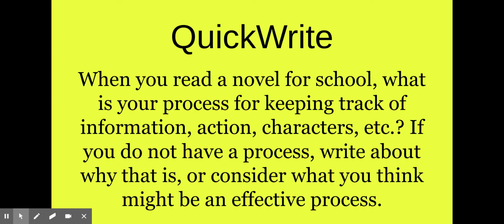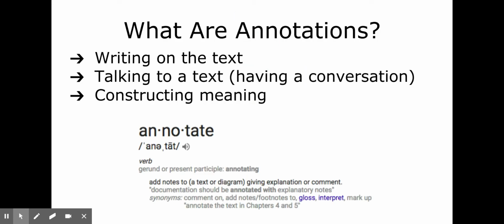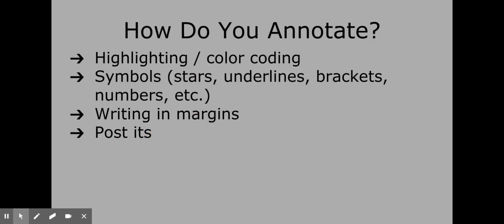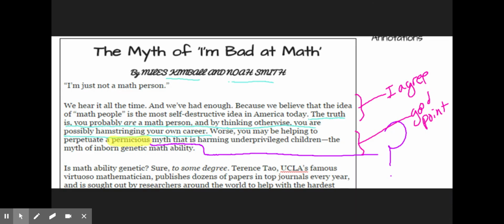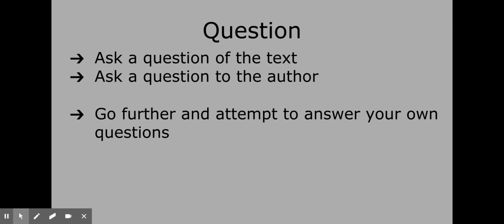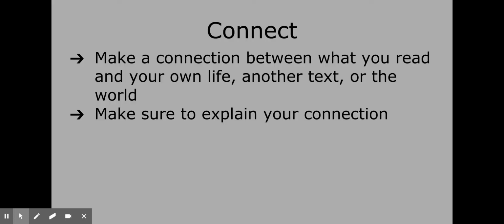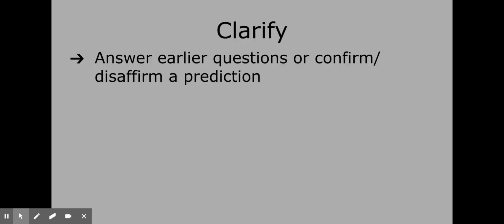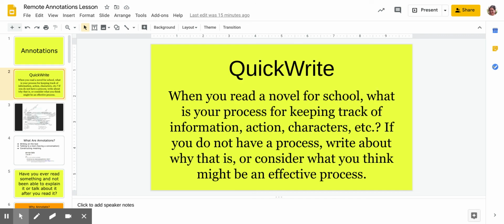Remote Annotations Lesson